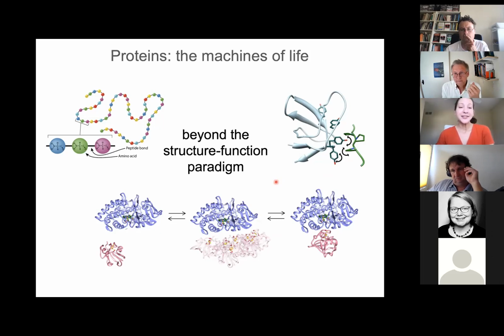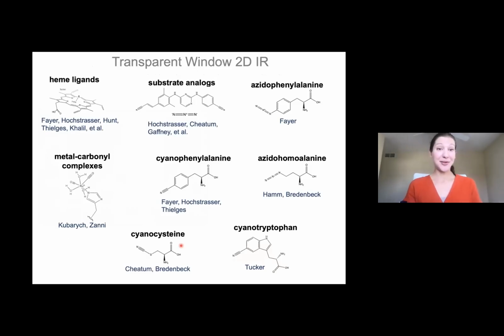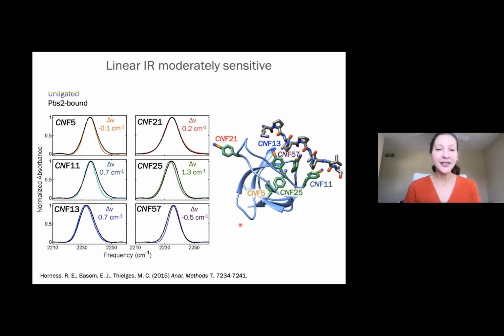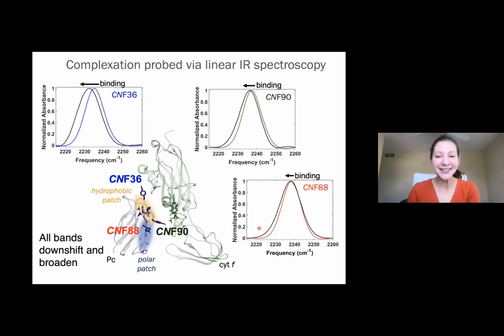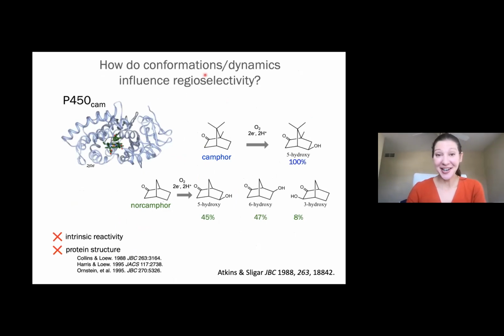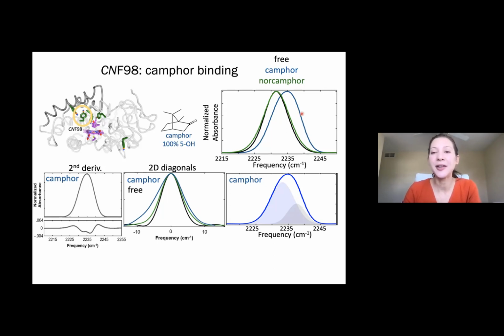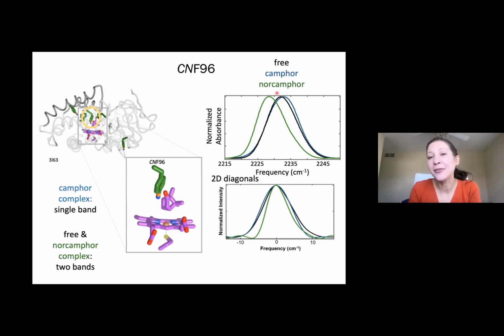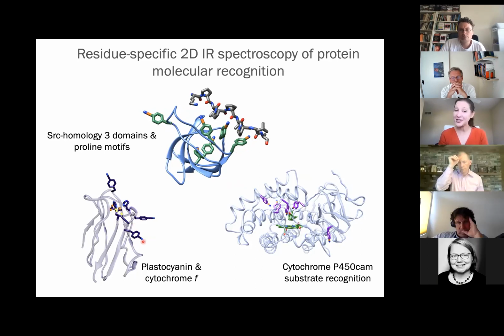Megan Thielges “Site-selective IR Spectroscopy to Investigate Protein Conformations and Dynamics”